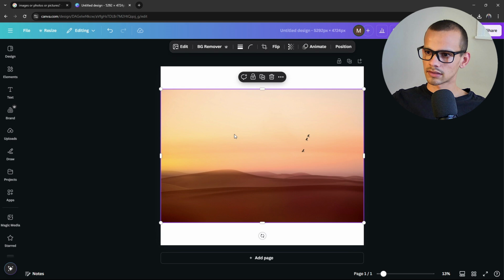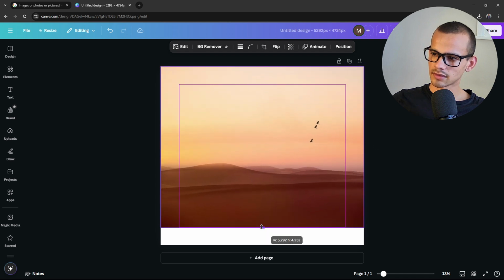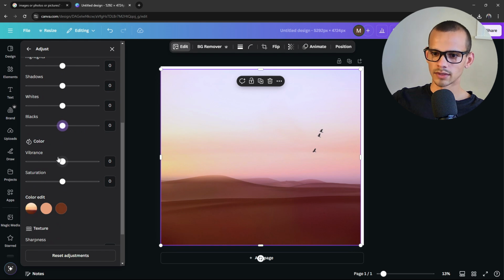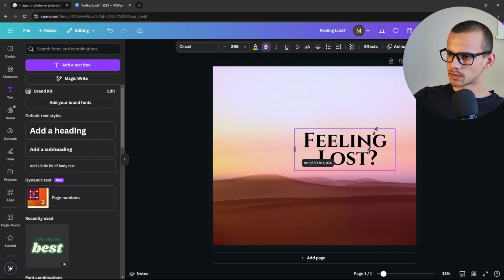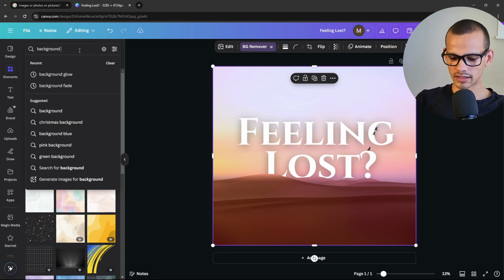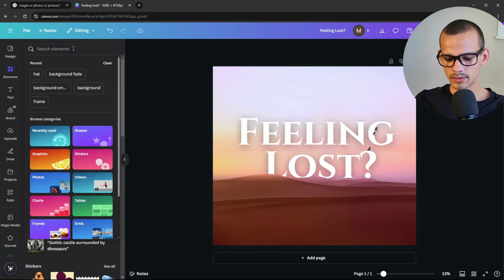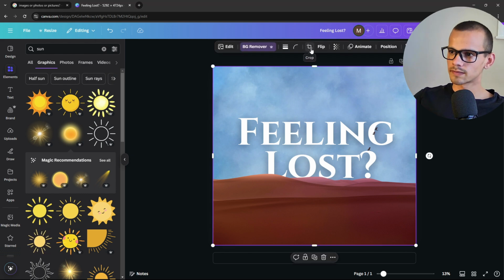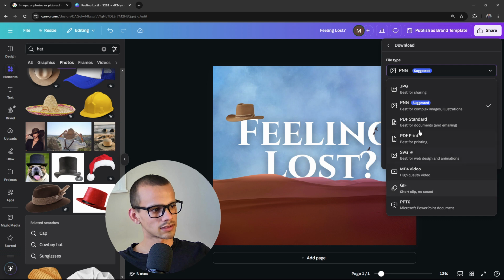How To Edit Photos On Canva [ Beginner ]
In this video you'll see how i edit images in canva, step by step.